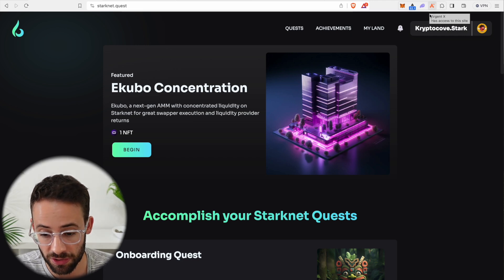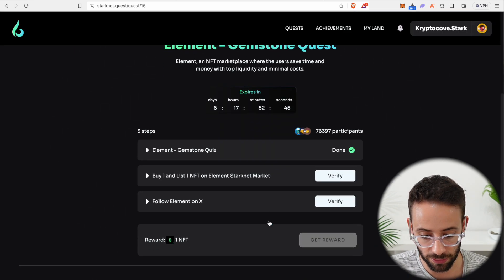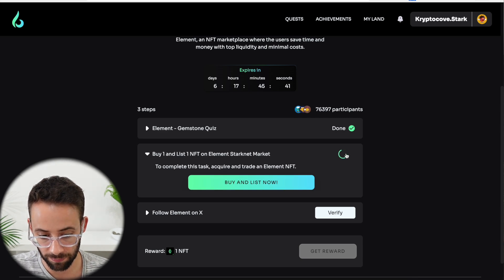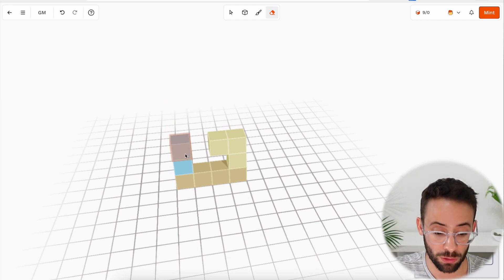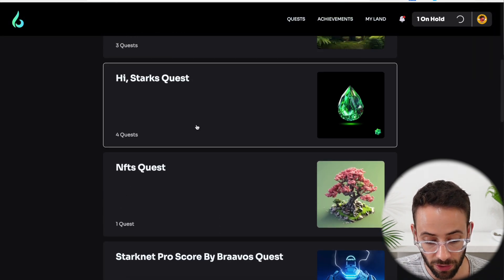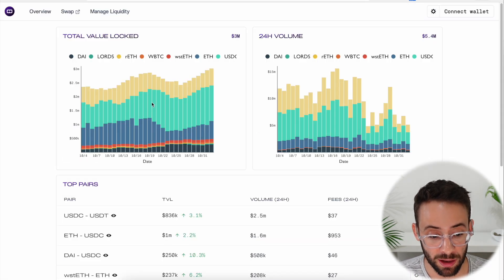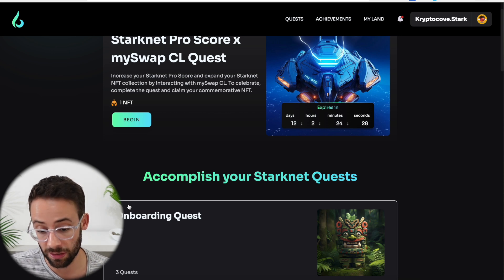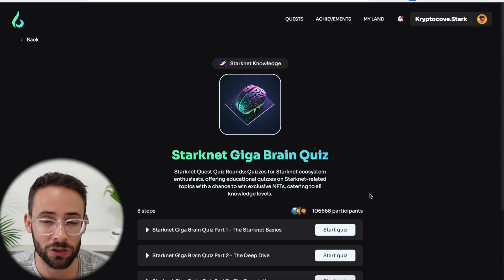Starknet Airdrop Guide (FULL WALKTHROUGH)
Do you want to qualify for the Starknet $STRK airdrop? Then follow along with this video!

Also, here is how to onboard to the Starknet L2 and register a .stark domain name:

My public wallets:
Ethereum: kryptocove.eth
Solana: kryptocove.sol